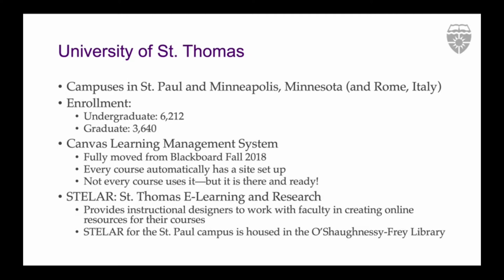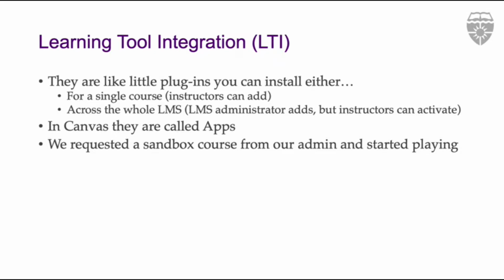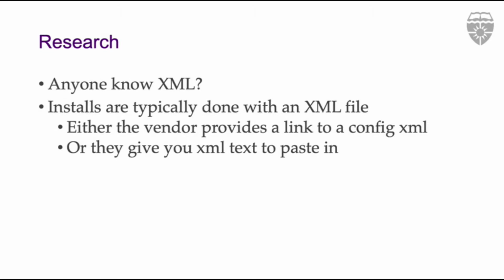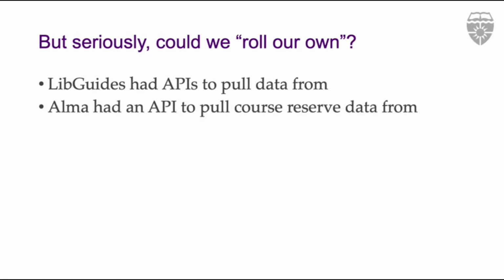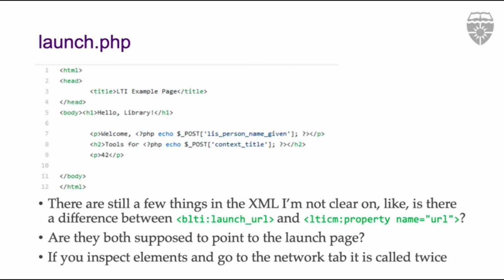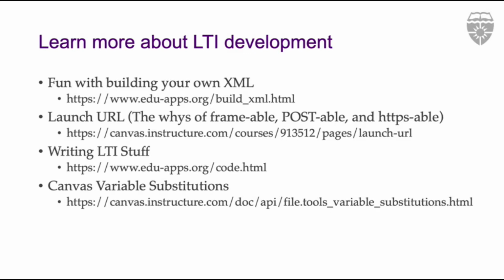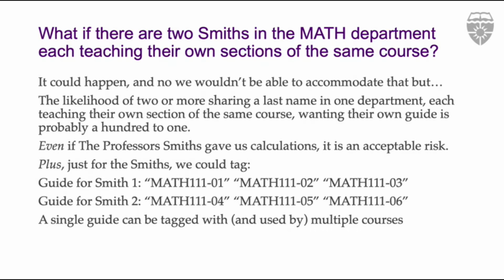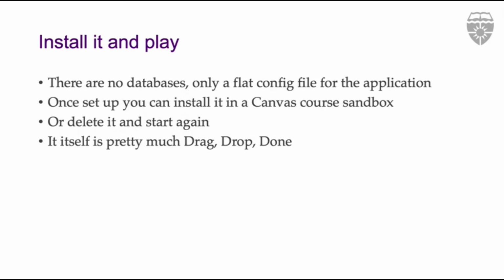LibTech 2019: Drag Drop Done Library Help LTI in Canvas (Presentation)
Our university campus was moving to a new Learning Management System (LMS) called Canvas. Wanting to make sure we were in from the beginning and were ready for launch, the library partnered with the campus e-learning group to provide library instructional tools for use within courses.

We picked and installed several Learning Tool Integrations (LTIs) that provided access to library content was well as developing our own LTI called Library Help which pulls together course specific content from LibGuides and Alma Reading Lists.

Here is the presentation I gave at the 2019 LibTech Conference in St. Paul, Minnesota going over how we discovered and developed our own LTI.